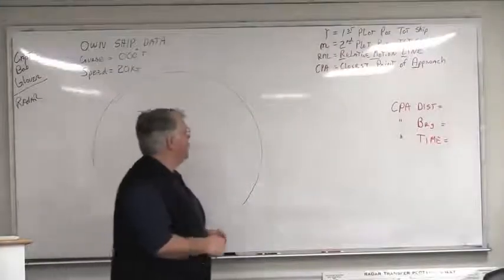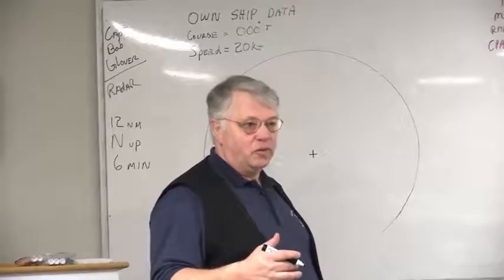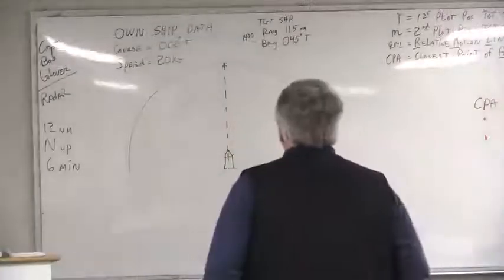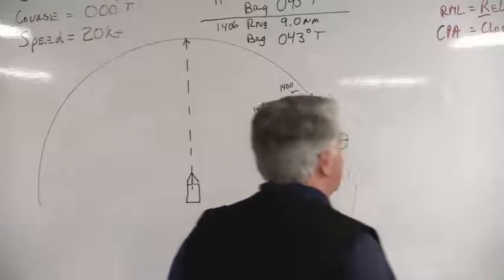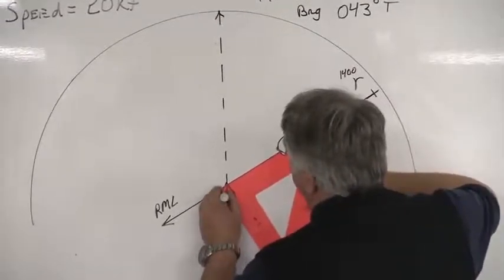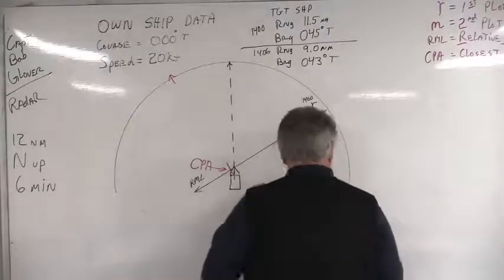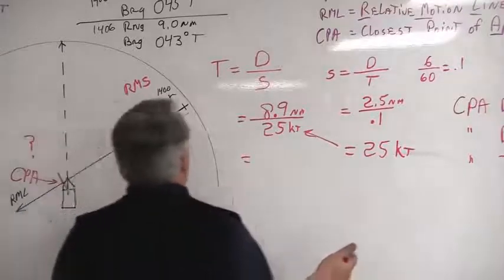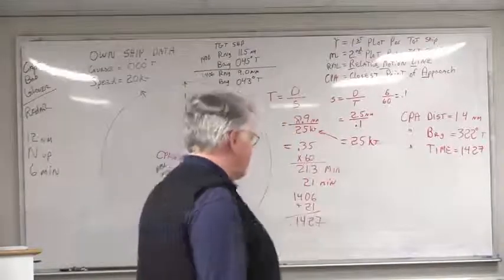التوقيع الرداري بحركه نسبيه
T.M